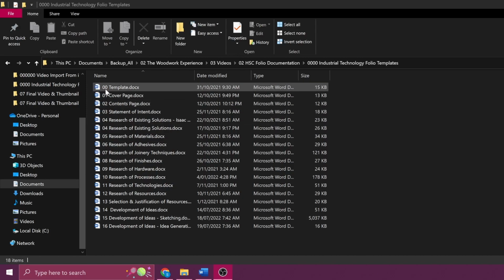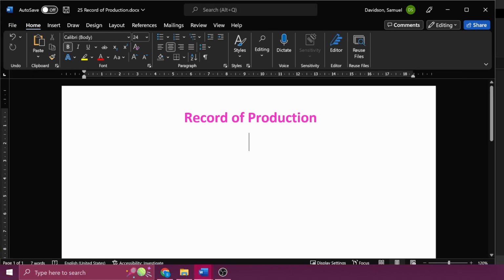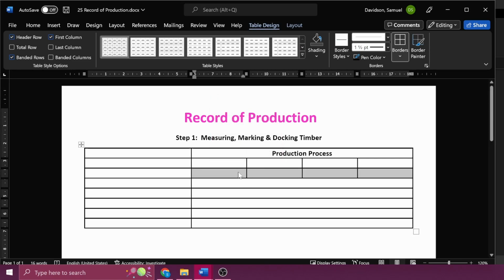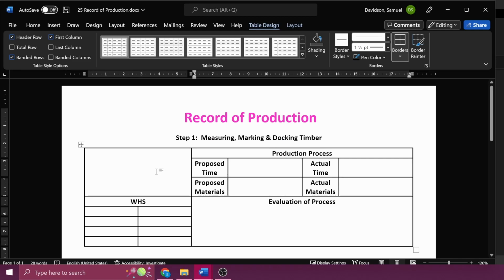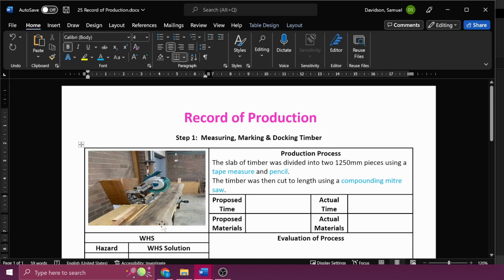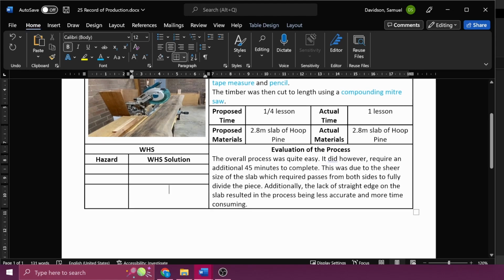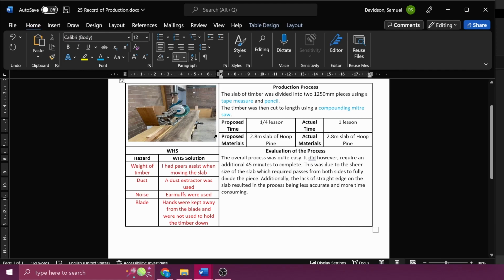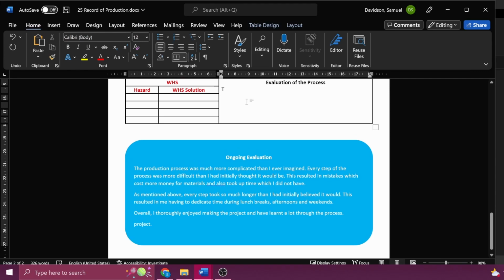25 Record of Production